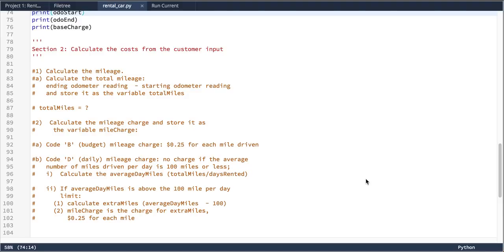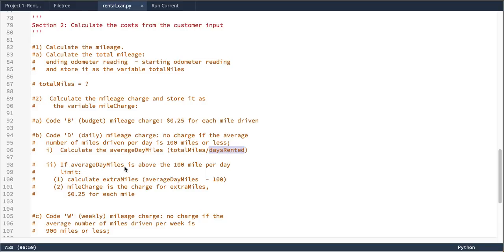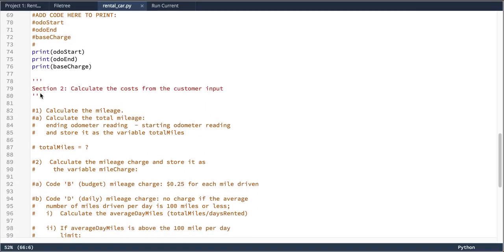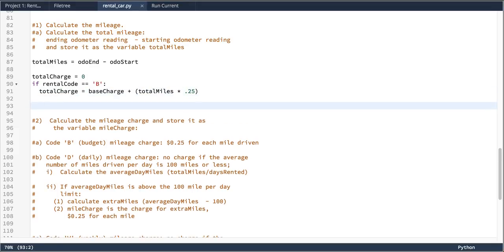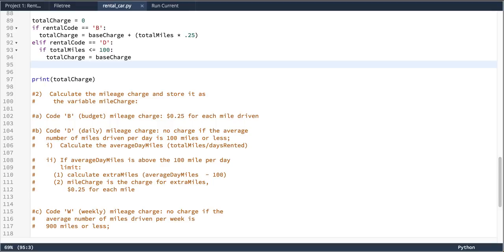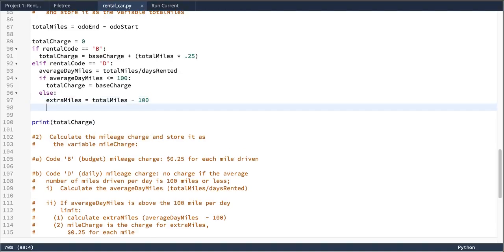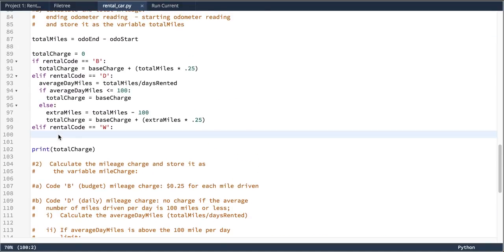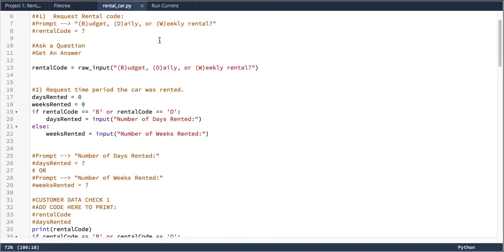Rental Car Project Section2